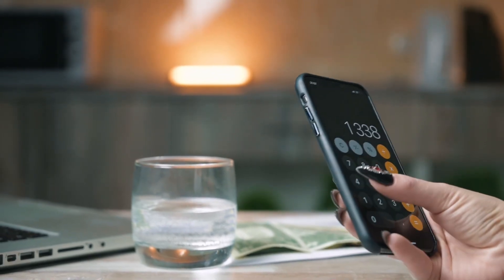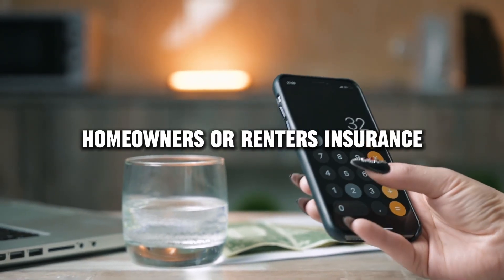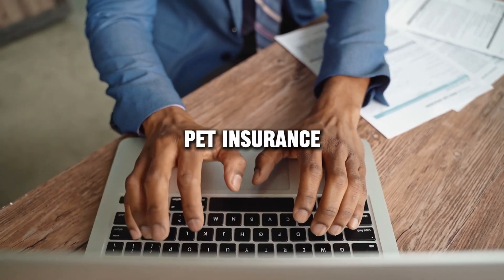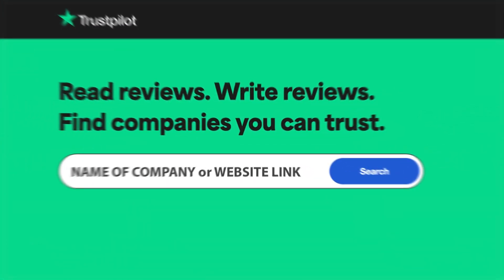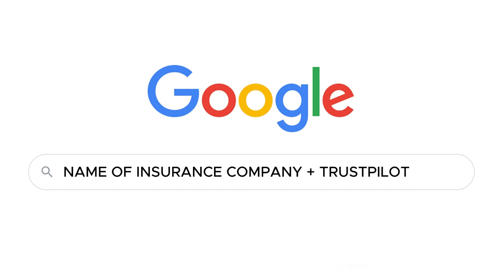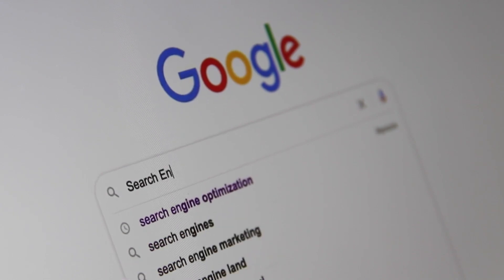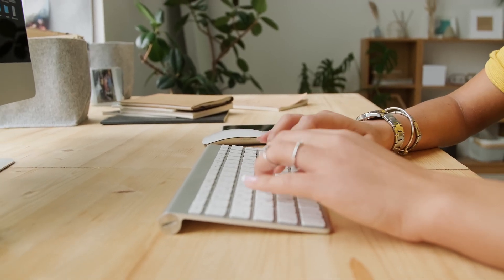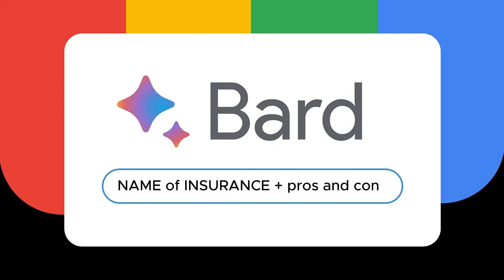eHealth Medicare Advantage review, pros and cons, legit, quote (update 2024)